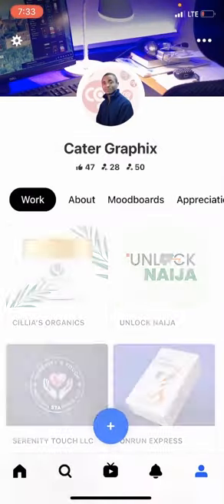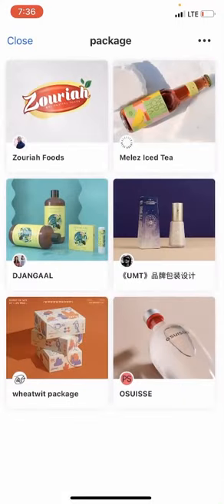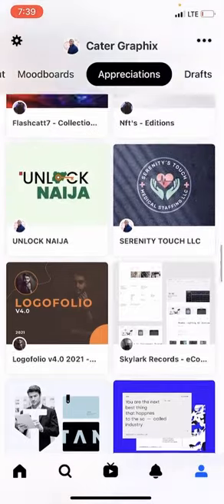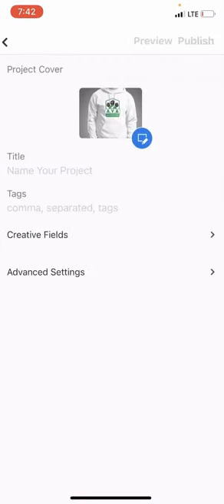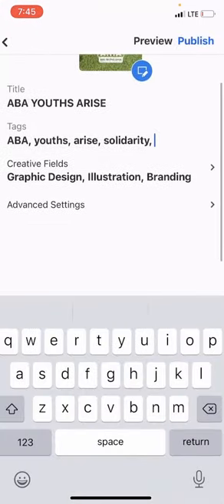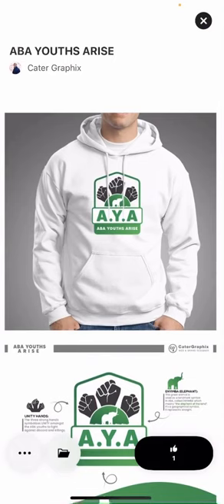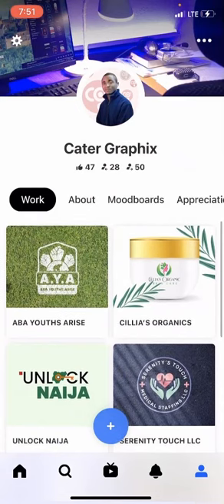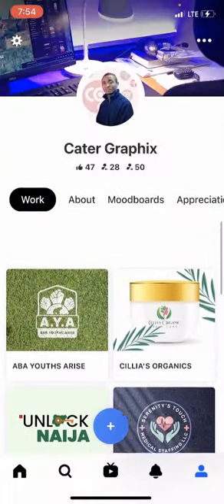EVERYTHING YOU NEED KNOW ABOUT BEHANCE - CaterGraphix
Today im happy to drop all information, wth nthing missing, on how to easily create a Behance account and navigation or walkthrough all the features it offers.
this will make you see this app differently.
Enjoy yourself while watching and practicing with your new advanced yet simple portfolio creator.